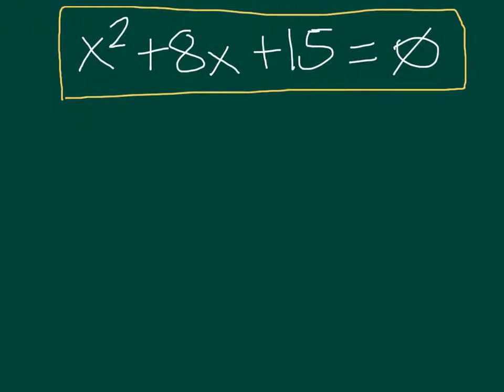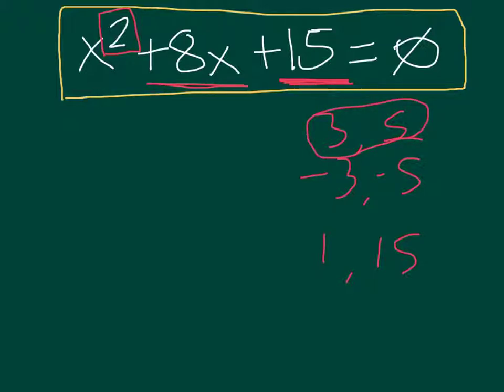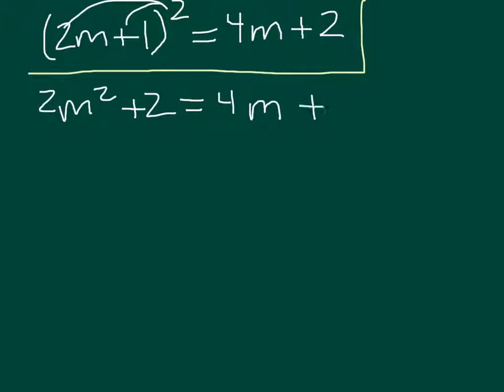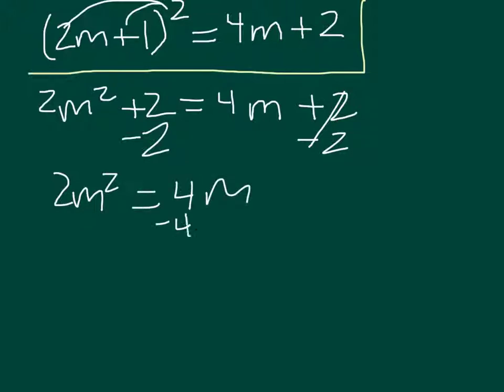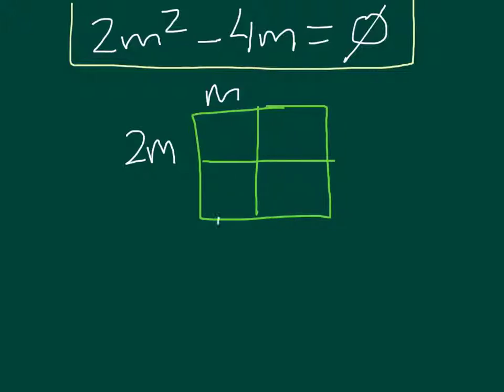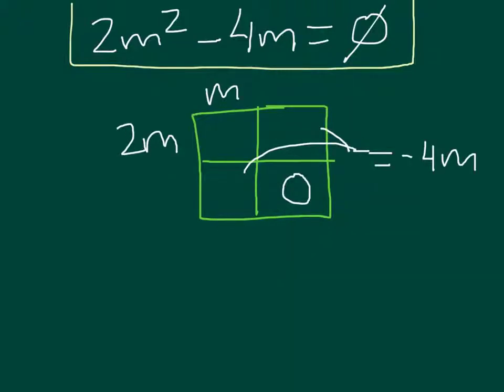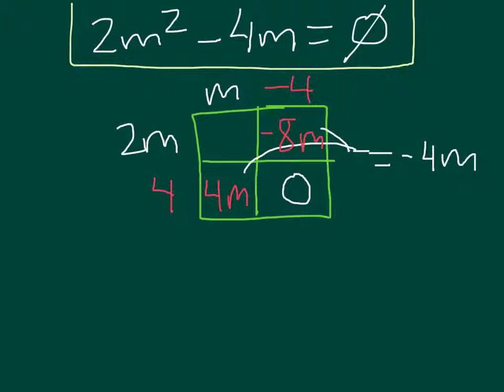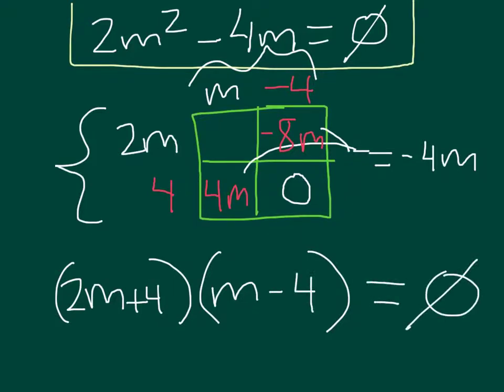Eli Charlie foiling tutorial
FOILing charlie&eli